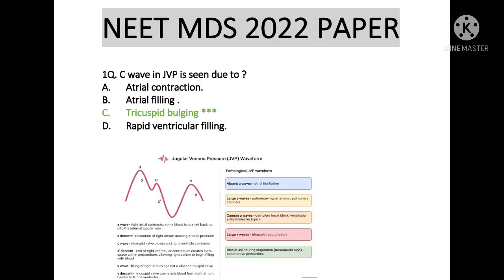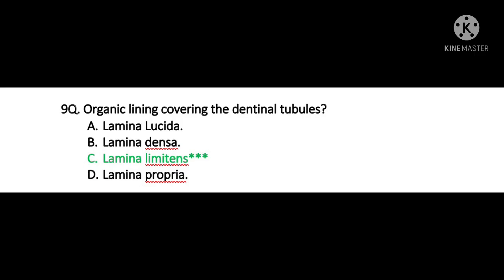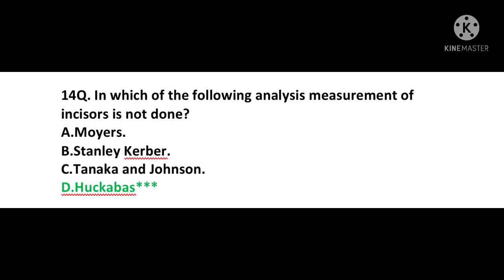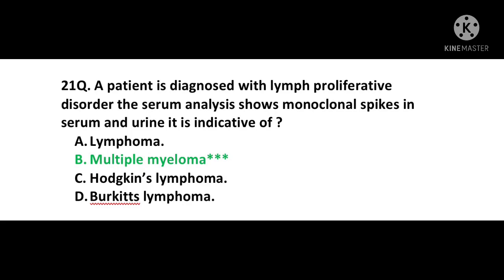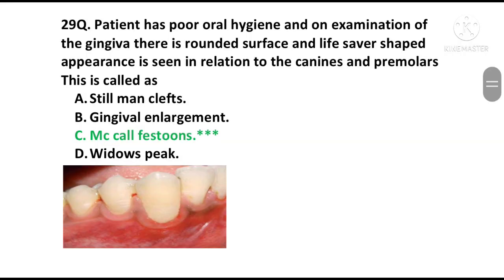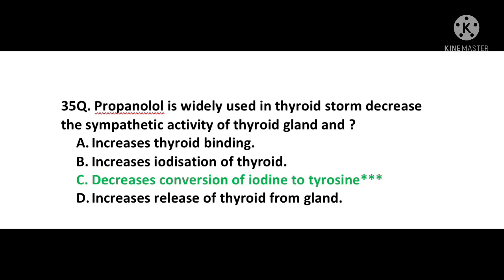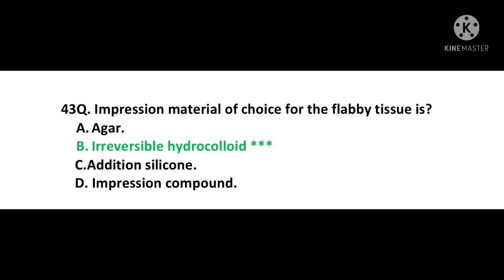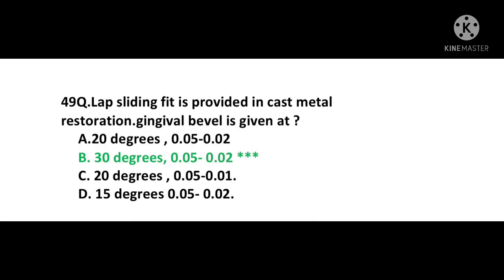NEET MDS 2022 KEY PAPER PART 1(RECALL)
Hi guys this is neet mds 2022 paper I made all the questions that are appeared in the neet mds 2022 examination from stand buk references check it out